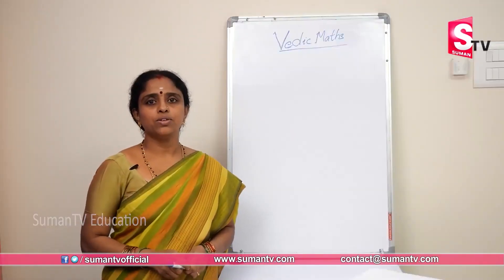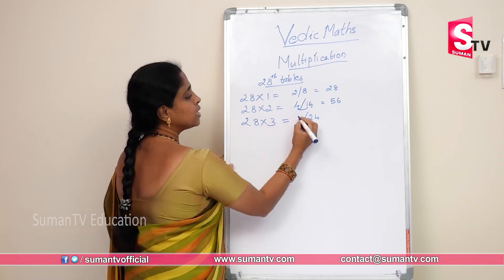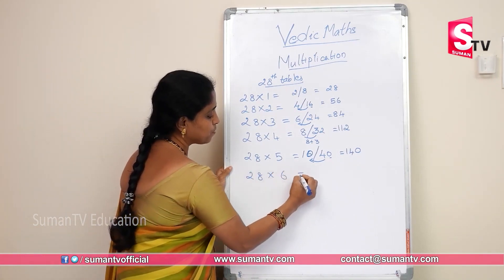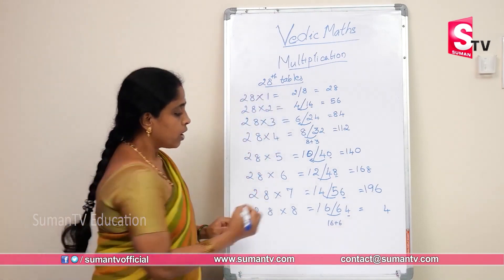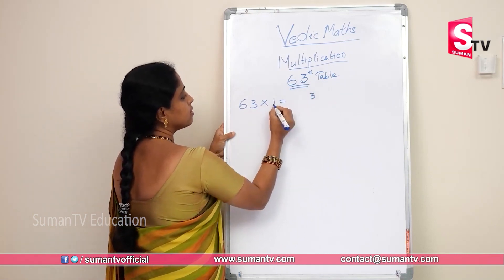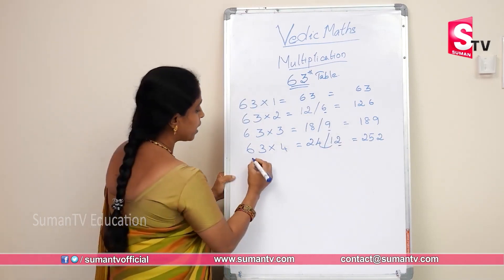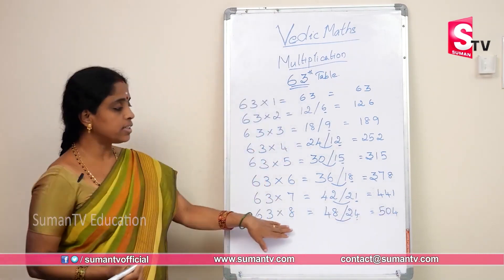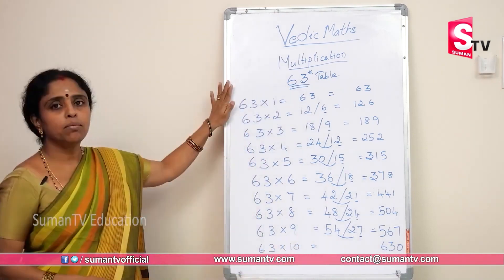How to Learn Tables Fast | Vedic Maths Tricks | Vedic Multiplication Tricks | SumanTV Education